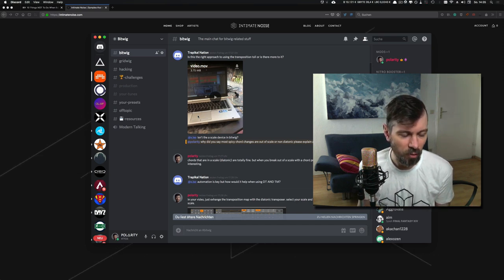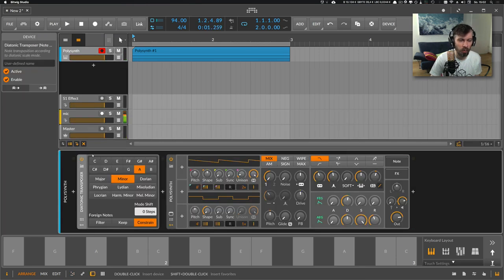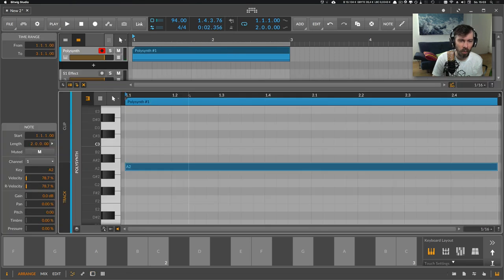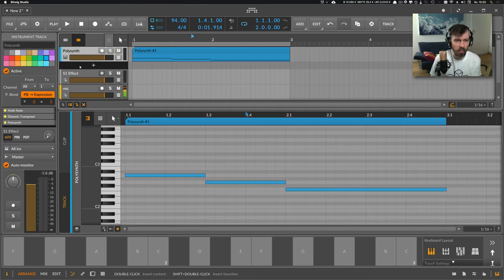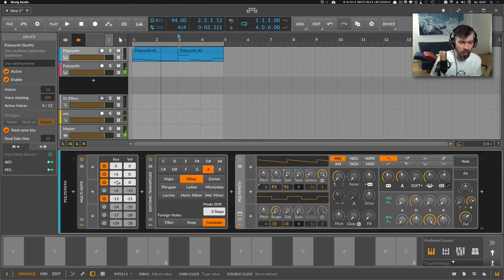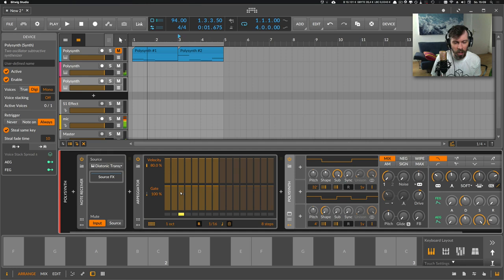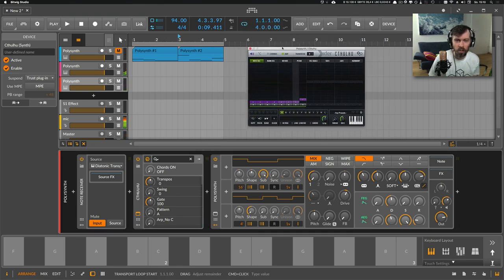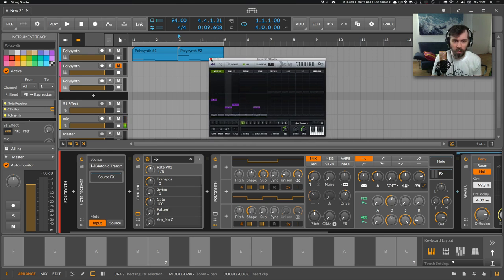Create chords & melodies with ease - How To Hack Music Theory in Bitwig Studio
How can you make music if you don't know anything about notes, harmonies or chords? With this simple trick, I will show you how to get quick results in Bitwig. Also thanks to Intimate Noise - samples that matter for sending me a nice T-Shirt!